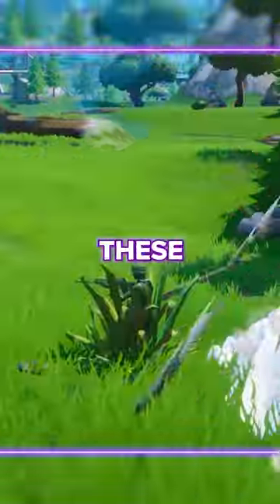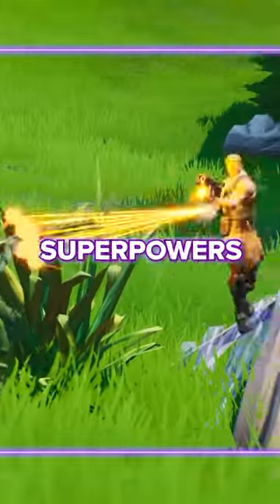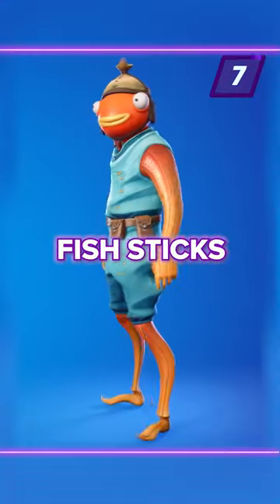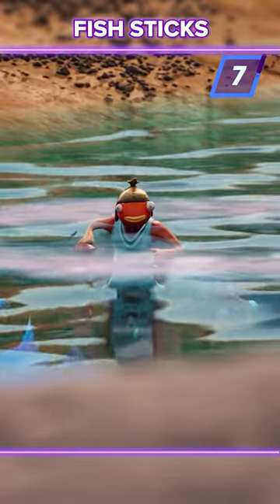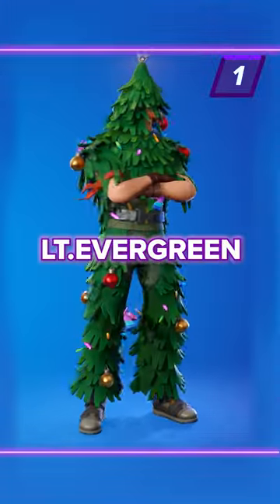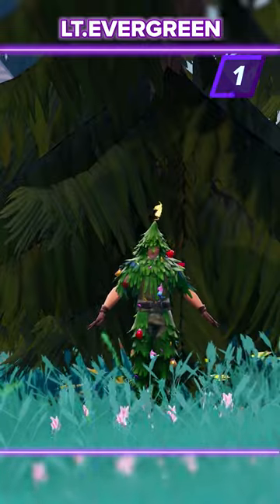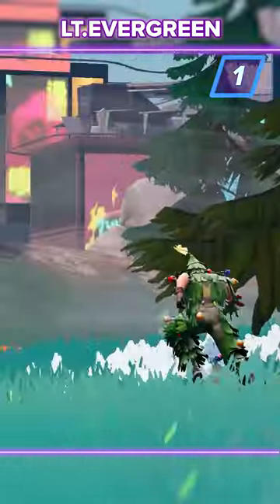TOP 7 MOST PAY TO WIN SKINS IN FORTNITE!